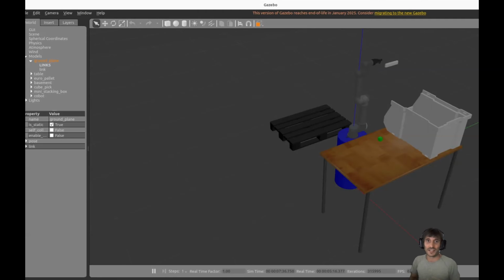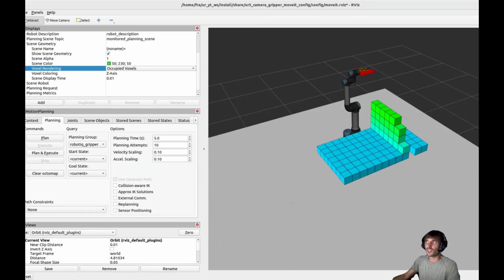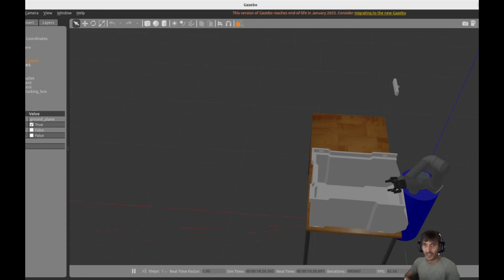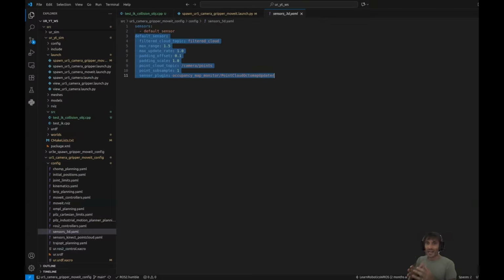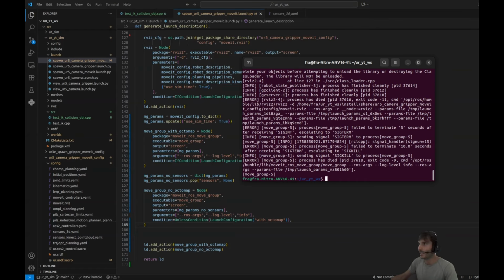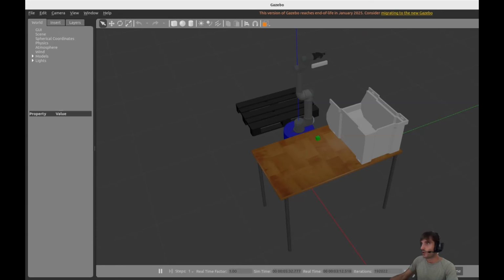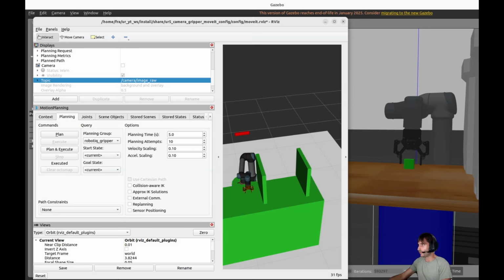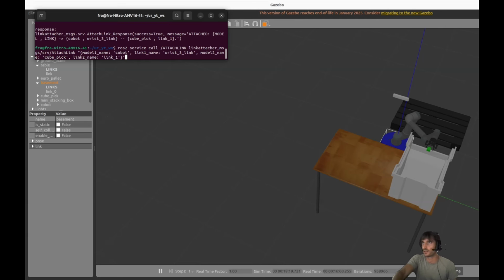How to Avoid Obstacles in Motion Planning with 6 axis robot using 3D camera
🎁 DOWNLOAD THE READY-TO-USE DOCKER SETUP (FREE)
This tutorial is perfect if you're a student, engineer, technician or robotics enthusiast looking to bridge the gap between existing open-source code and your own robotic simulation needs.

You can become a Robotics Software Engineer thanks to the Master Program!

Ready? Enrool now!

If you have any doubt an need additional information book a free call with me or reach me out via email!
Reach me out via e-mail!
🚀 Want to grasp an object in Gazebo but you have face issue in doing that? Start here.

In this step-by-step tutorial, you'll learn 2 different way to run obstacle avoidance using the data that the 3D camera is getting from the environment

Here the link for the GitHub repository of the package that we have created in this tutorial:

This tutorial is perfect if you're a student, engineer, or robotics enthusiast looking to bridge the gap between existing open-source code and your own robotic simulation needs.

🔧 Turn someone else's code into your own robotic solution.
🎯 Master the workflow every ROS developer should know.

But this is just the tip of the iceberg! If you want to take your robotics skills to the next level and become a Robotics Software Engineer using ROS and ROS2, you'll need to dive deeper. Imagine improving your company's productivity and mastering your career!

Topics:
00:00 Introduction
02:00 What is an Octomap
12:05 How to hard code collision objects